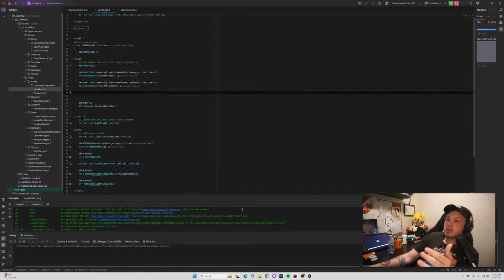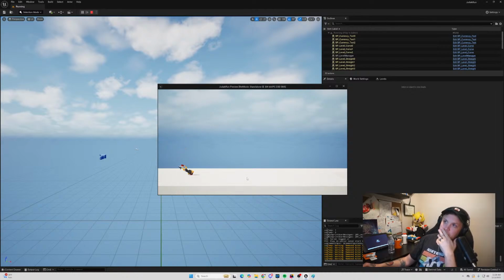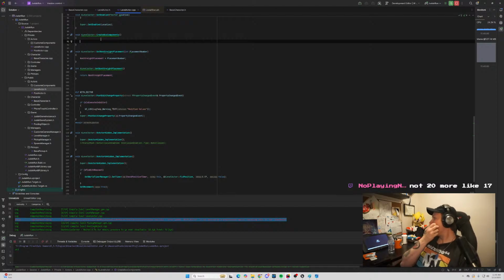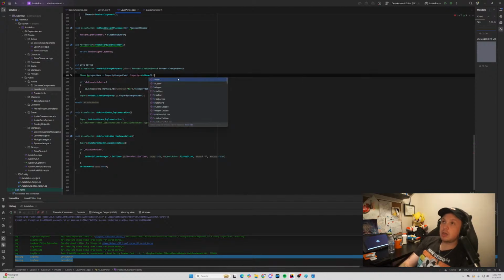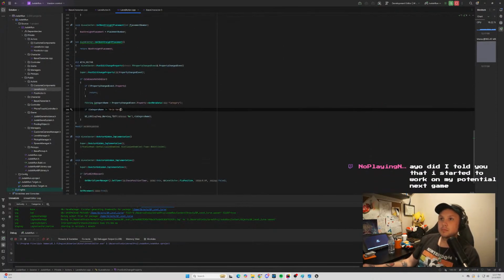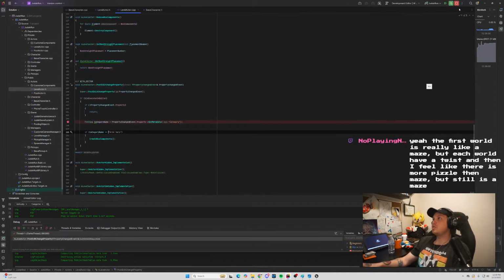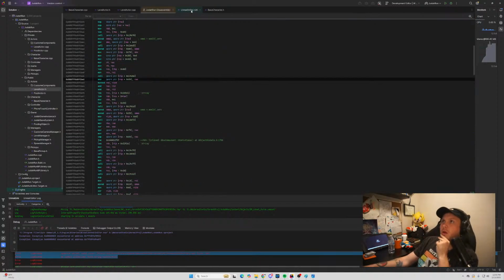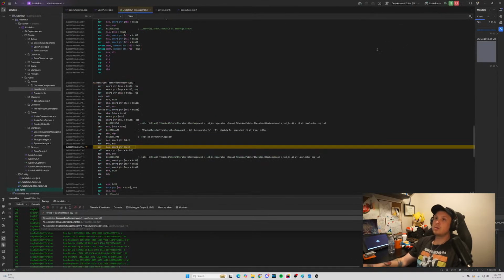JUDAH RUN DEV / #18 Level Grid System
Currently working on Combat and GDD.